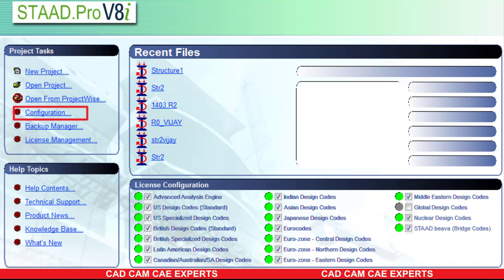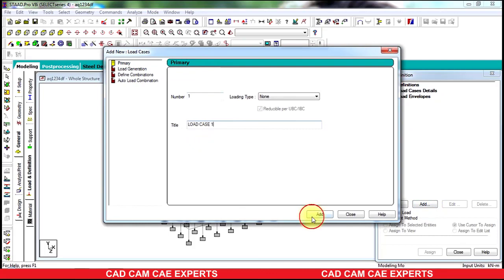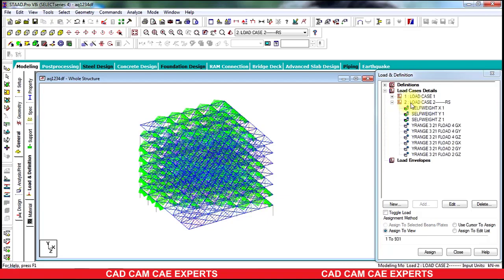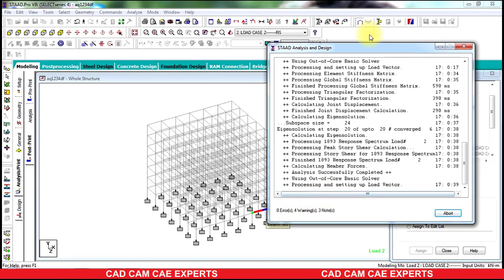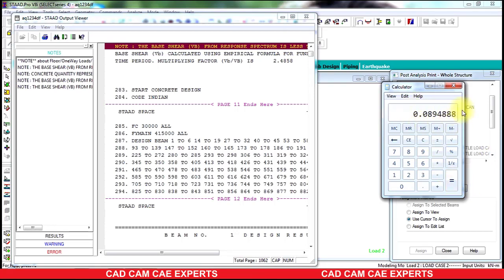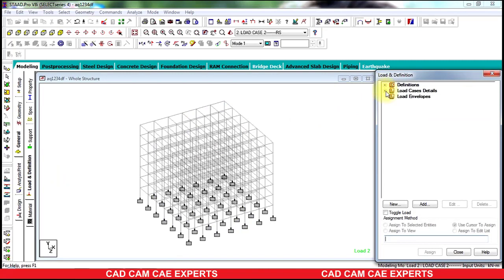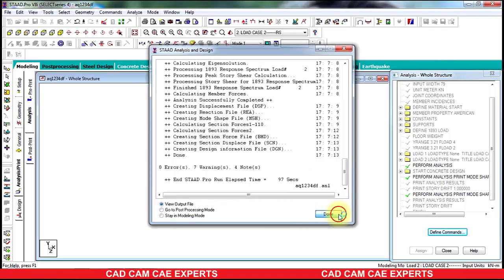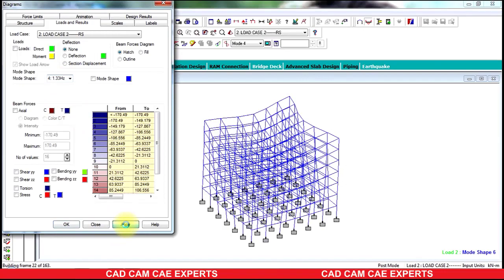(Class-24) Advanced Dynamic Analysis using Response spectrum method Staad Pro V8i Tutorials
in this tutorial, we will learn how to make threads with the help of Thread features in Staad pro.

| Thanks |